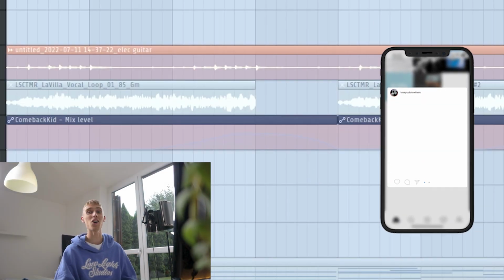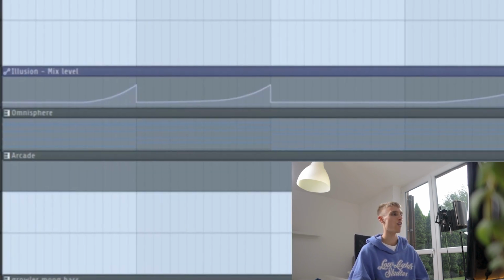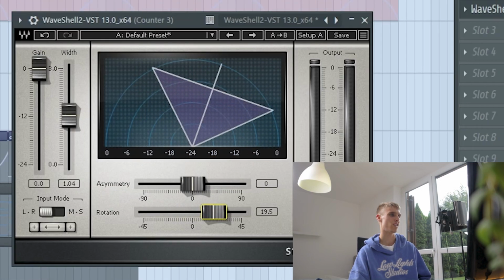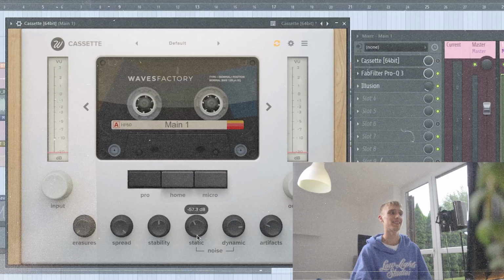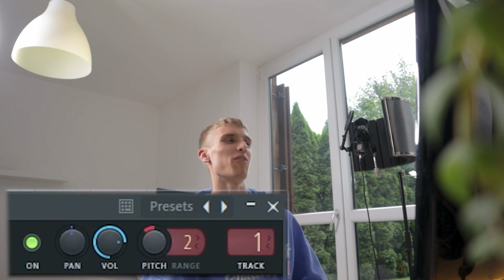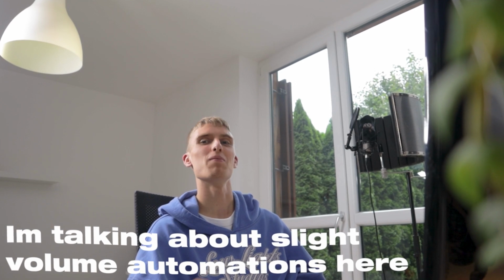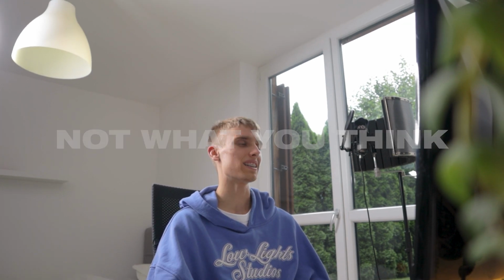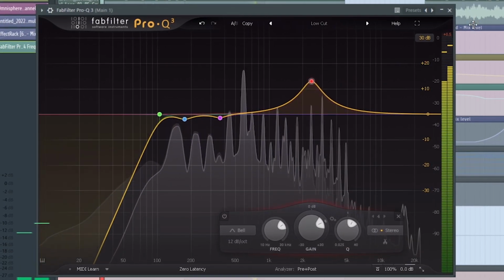THIS VIDEO WILL BRING YOUR SAMPLES TO ANOTHER LEVEL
Hopefully, y'all can implement some of these automation techniques, in y'all own samples! You might be shocked how much your samples will improve!

Let me know what videos you want next in the comments!